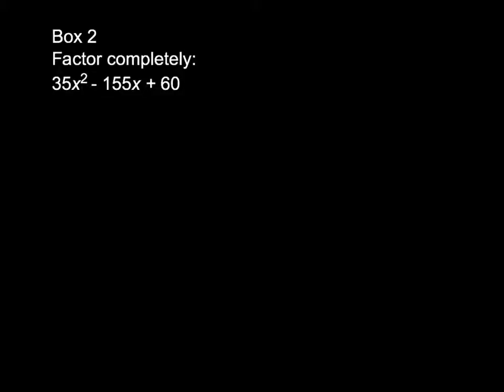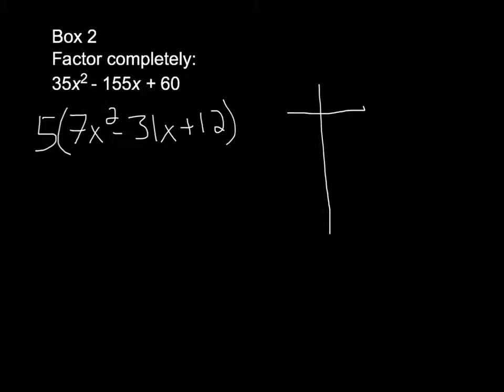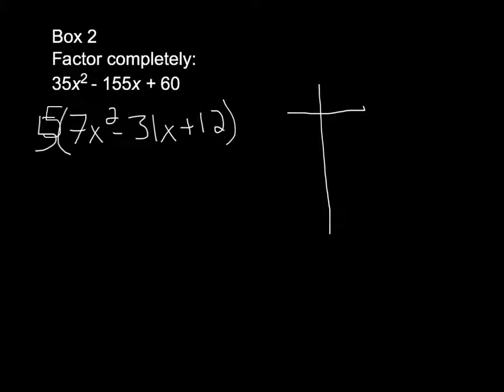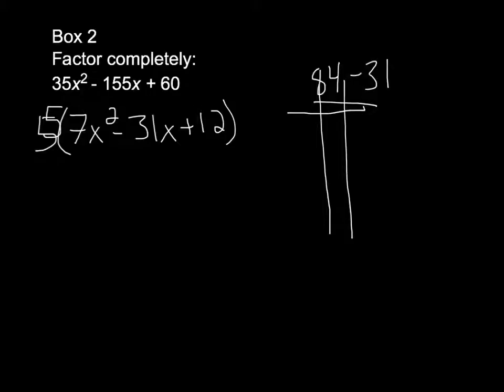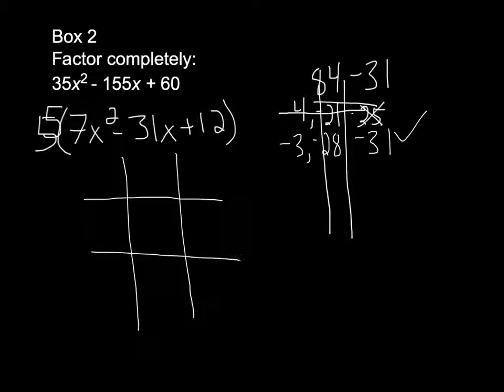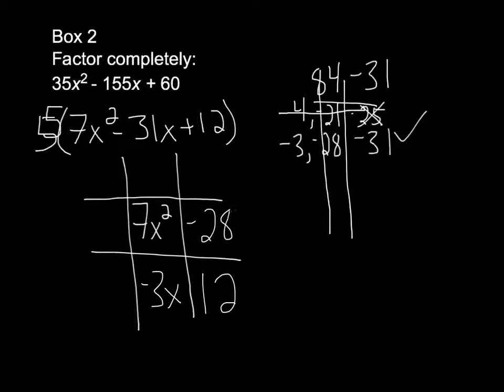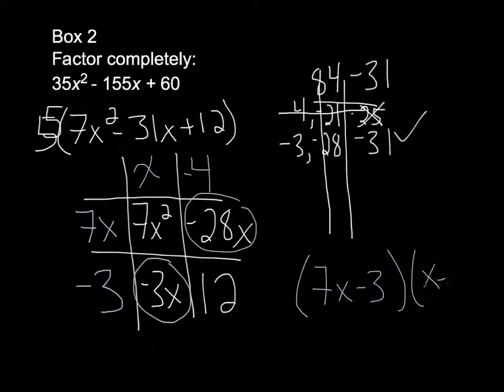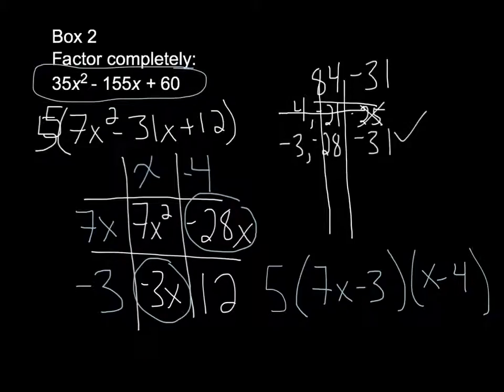factoring trinomial with gcf 2